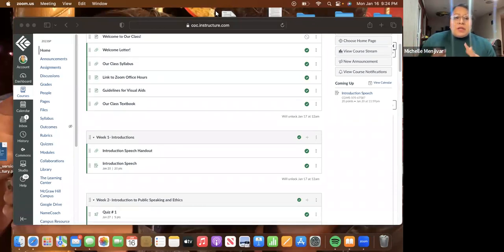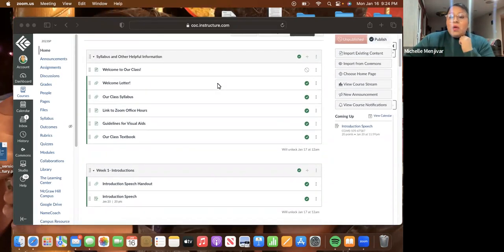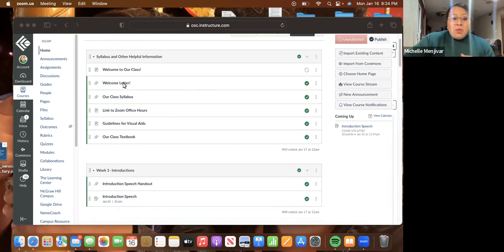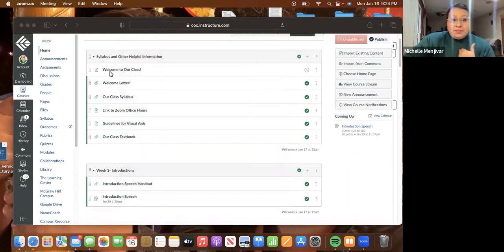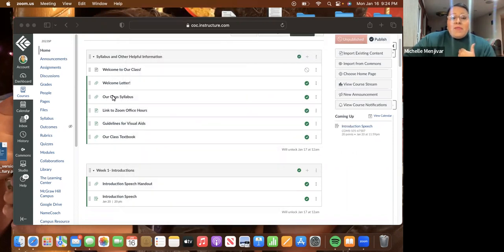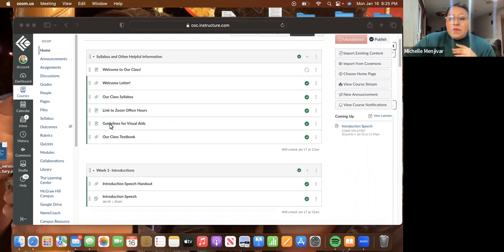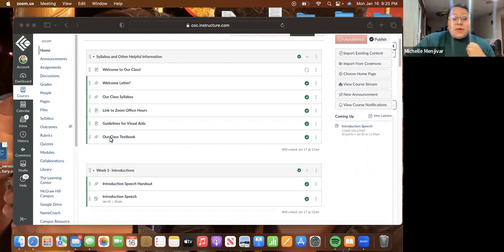Welcome to Coms 105!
Here is a video giving you an overview of the first assignment!